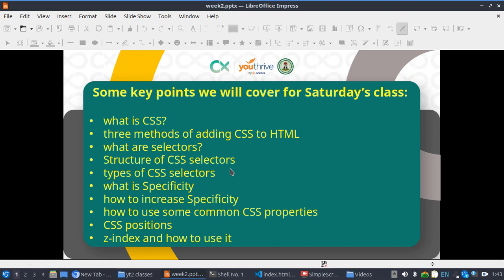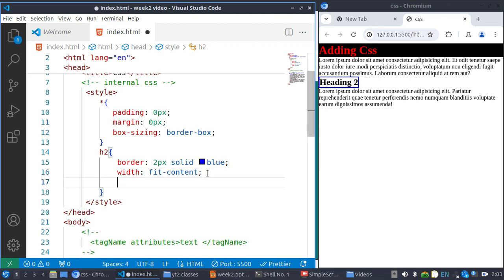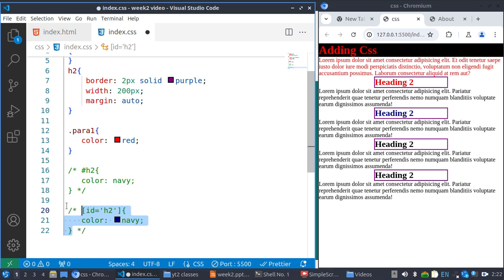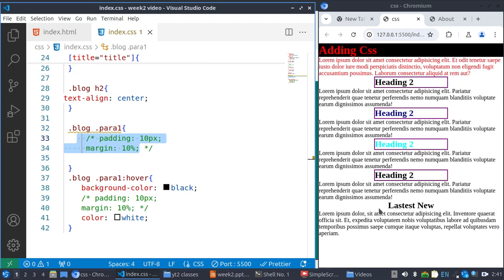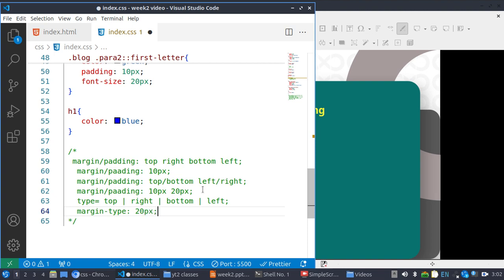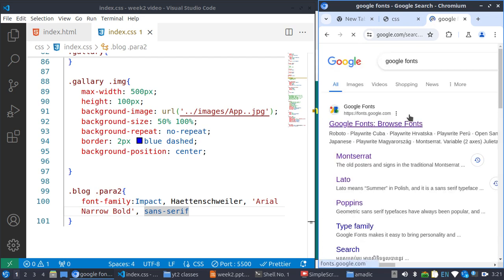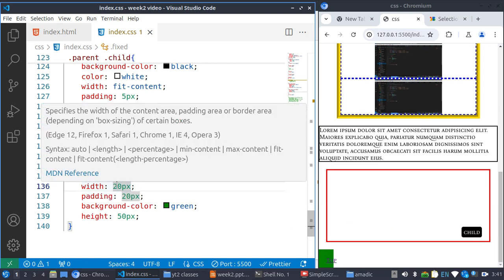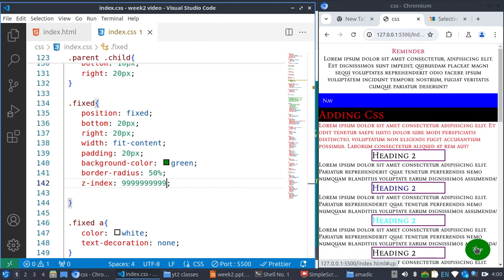CSS Fundamental Week 2 Session 3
In this video, you will learn the following: what is CSS? three methods of adding CSS to HTML, what are selectors, what Structure of CSS selectors, what types of CSS selectors, what is Specificity, how to increase Specificity, how to use some common CSS properties, CSS positions and z-index and how to use it.